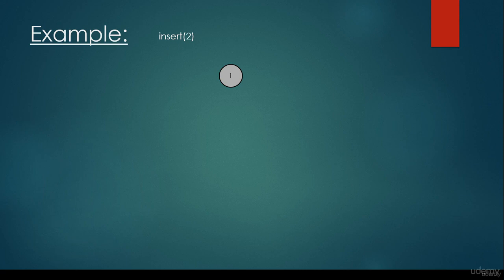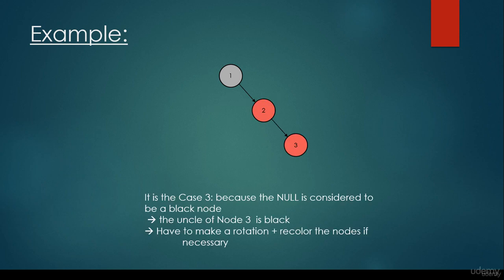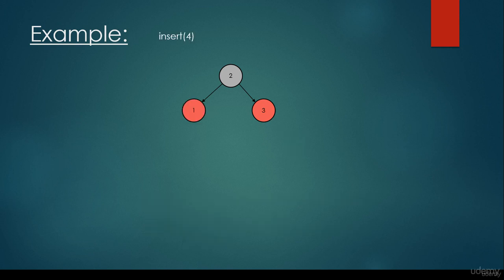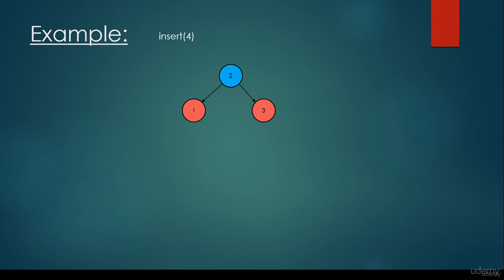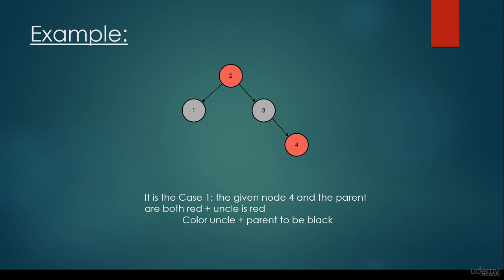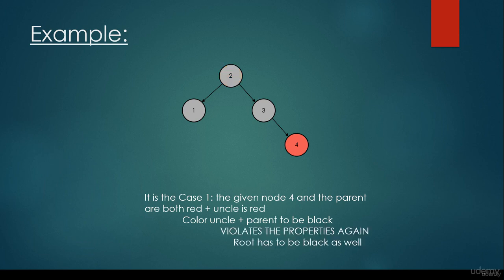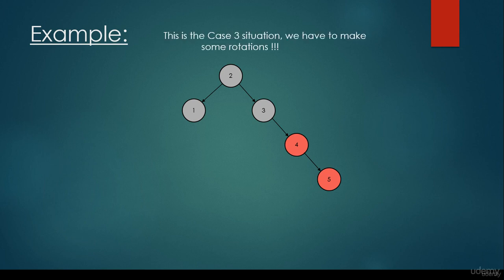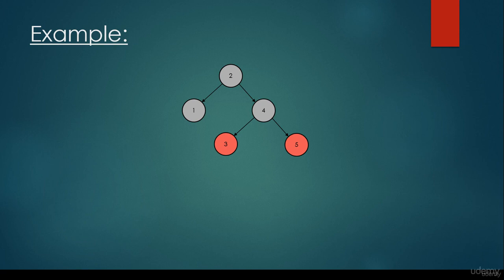Video 22 || Data structures and Algorithms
Video 20 about Data structures and Algorithms